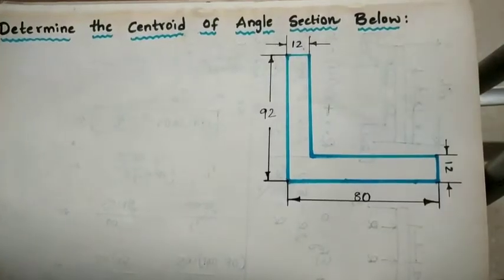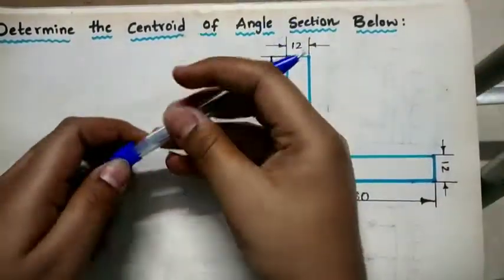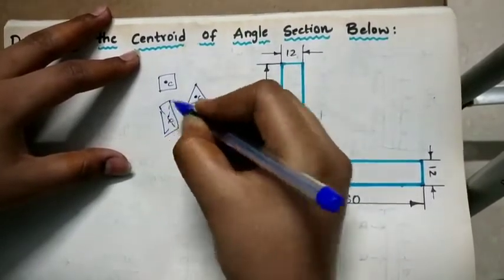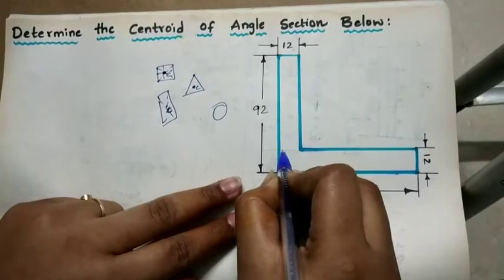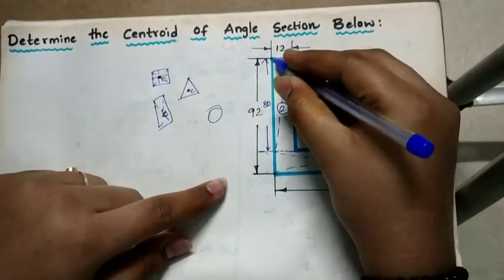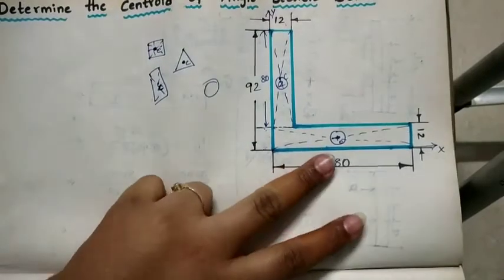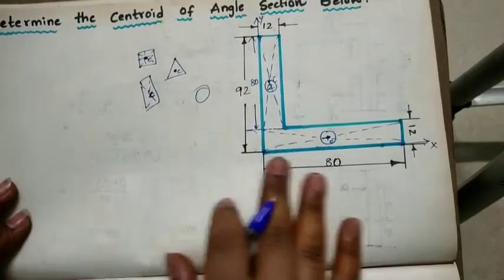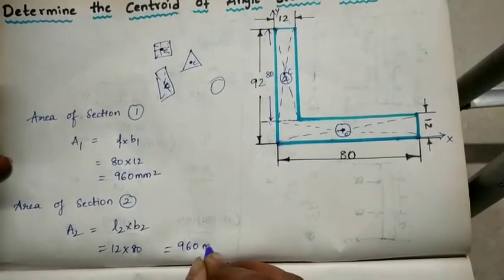EM:Centroid problem on L-section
centroid ,centre of mass and centre of gravity